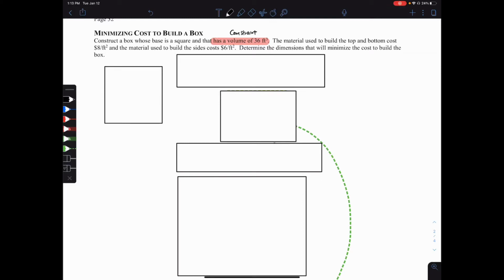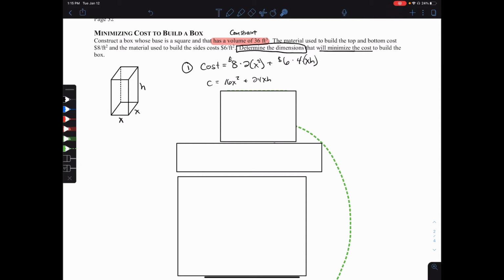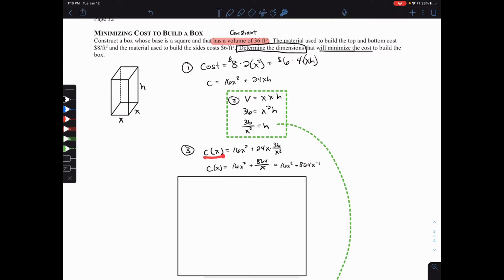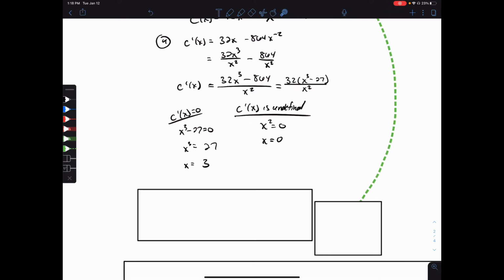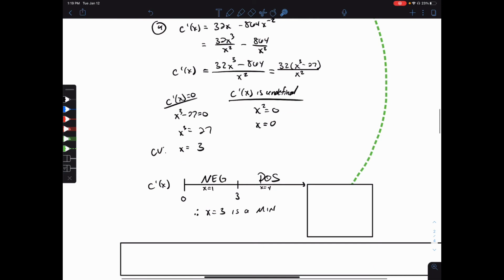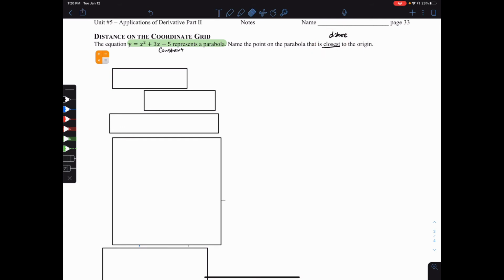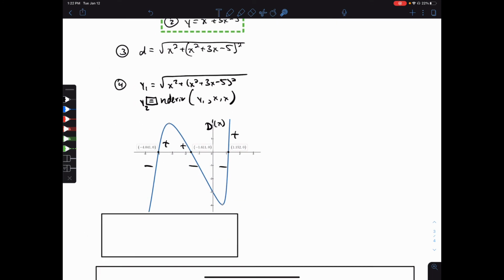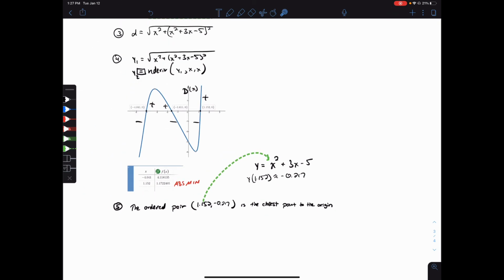AP Calculus AB Optimization Examples